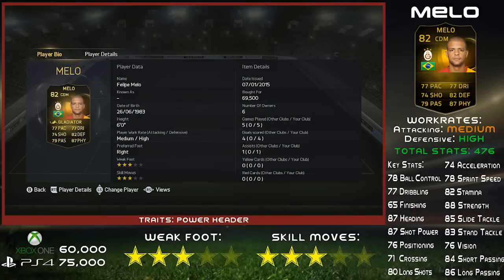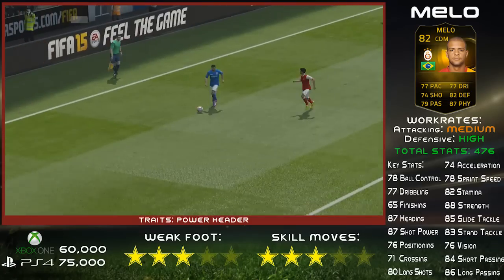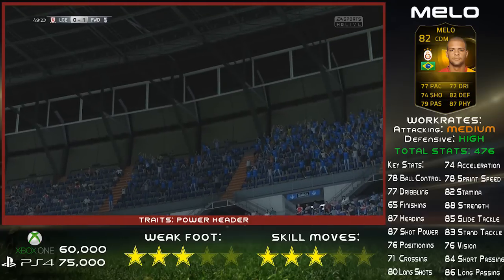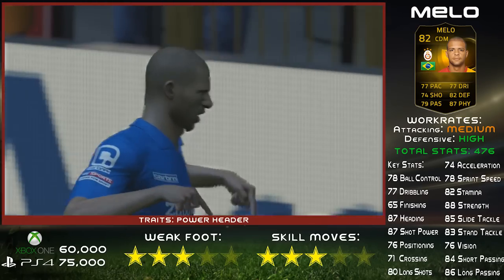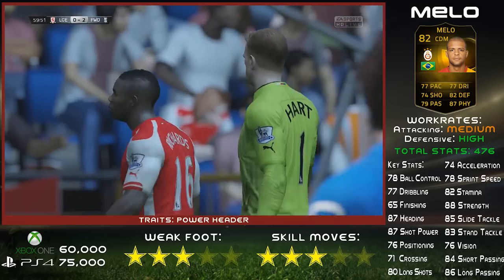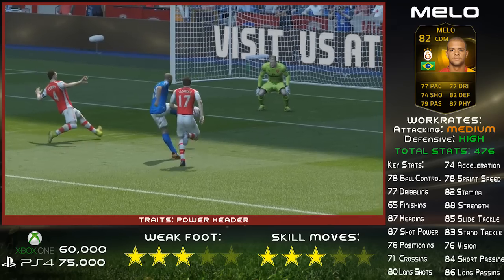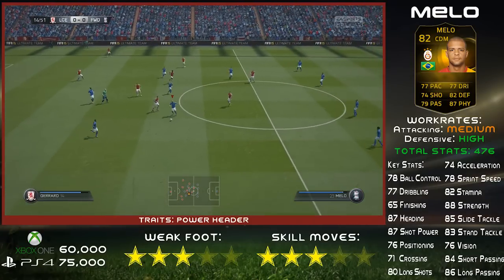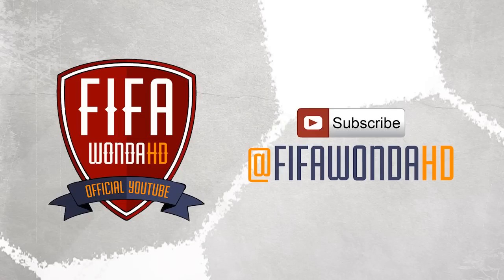IF MELO Player Review + Goals - Fifa 15 Ultimate Team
Fifa 15 inform Felipe Melo player review and in game stats with gameplay footage and goals galore.

FIFA 15 IF MELO 82 in game stats and player review for Ultimate Team.